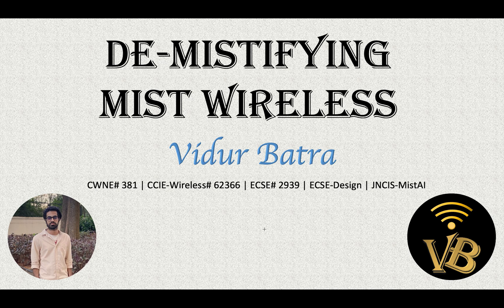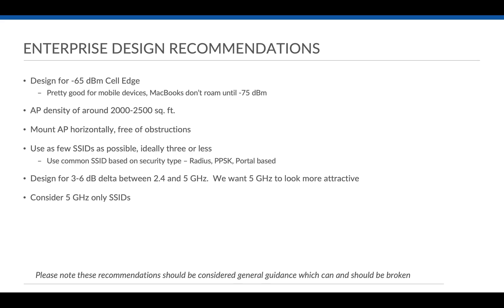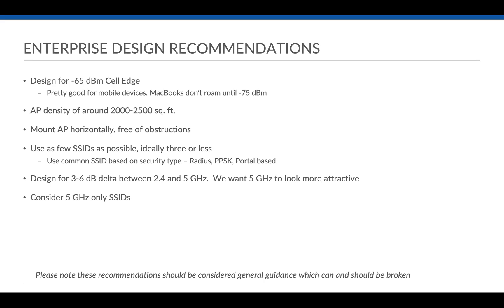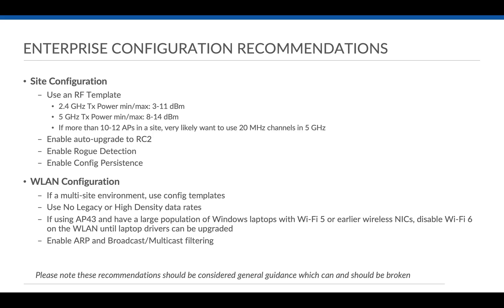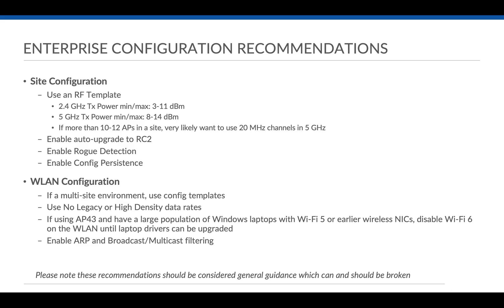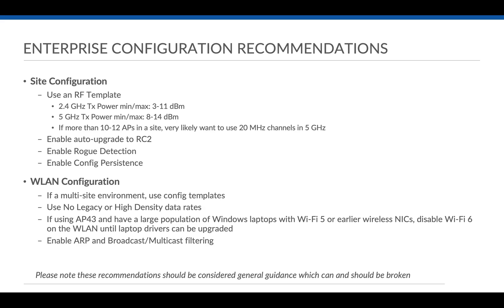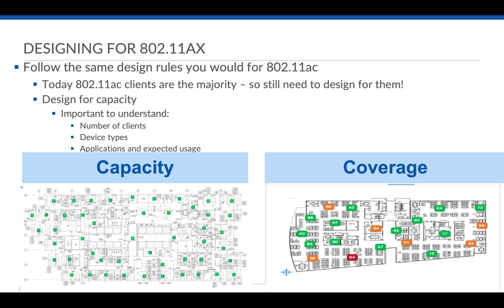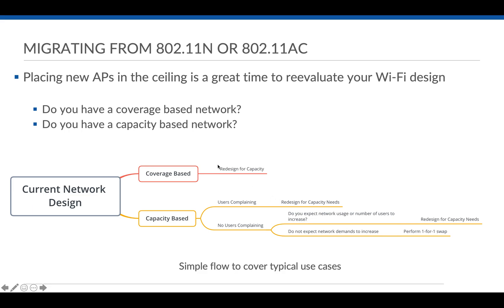Mist Wireless - Design and Configuration Best Practices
This video talks about the Design and Configuration best practices to be kept in mind.